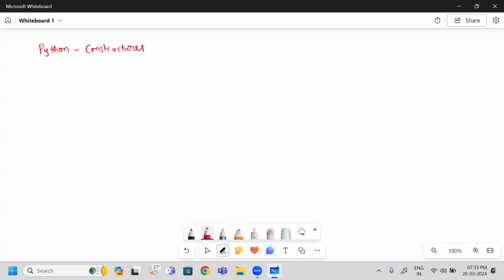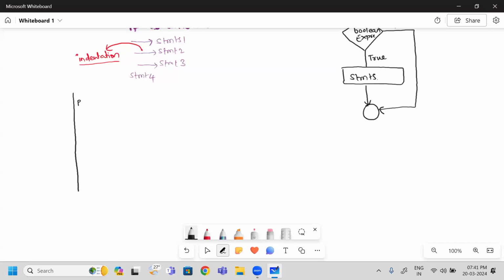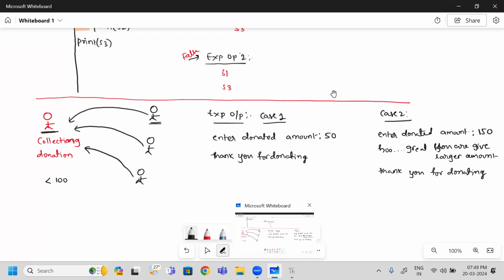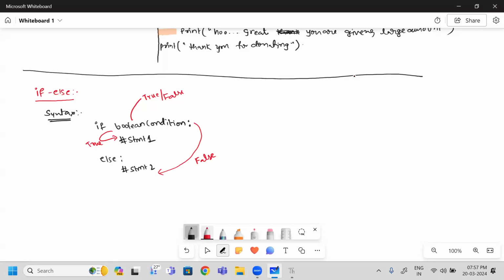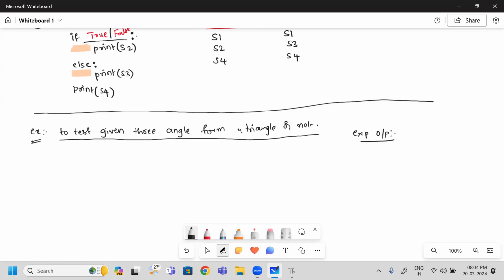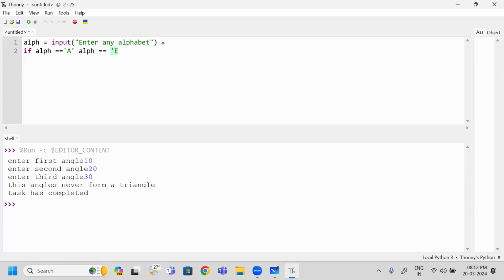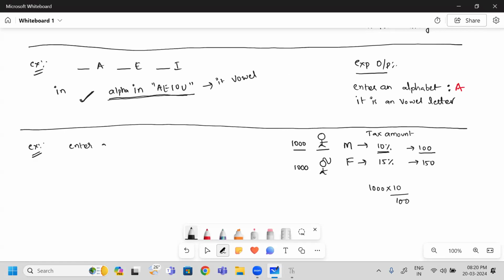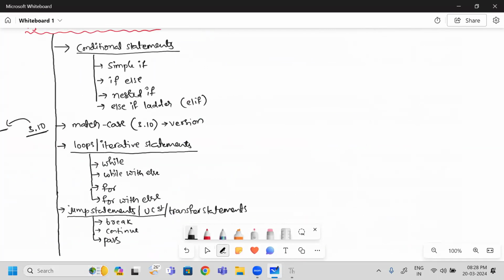Day_8: Python Control Structure (Part 1) - Simple if, if else